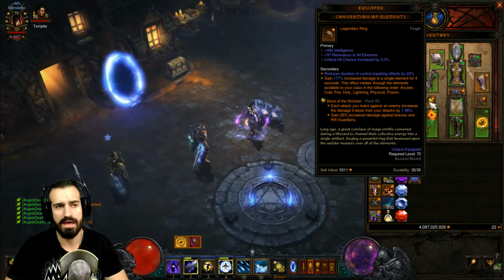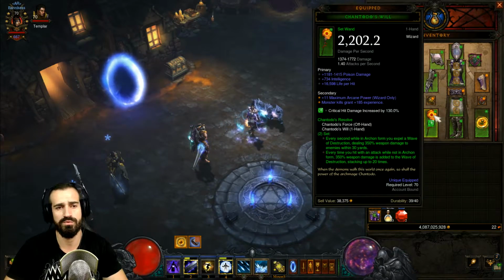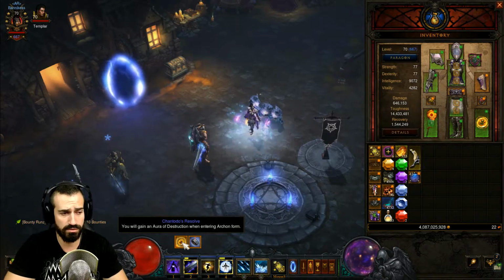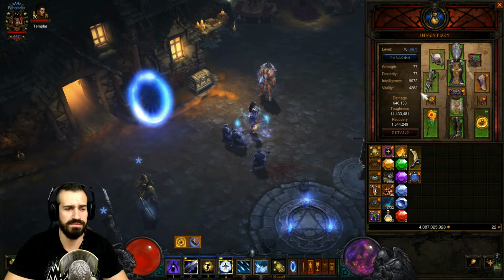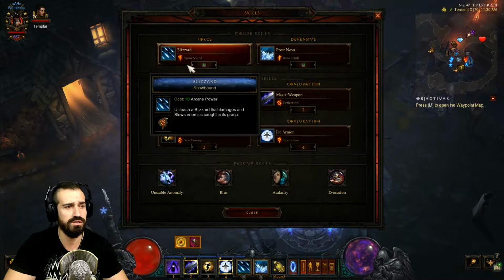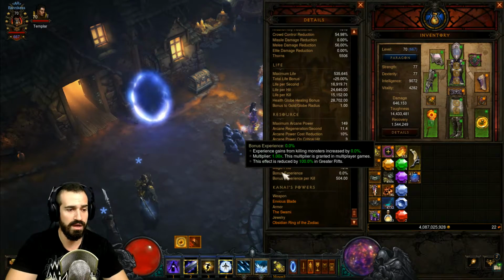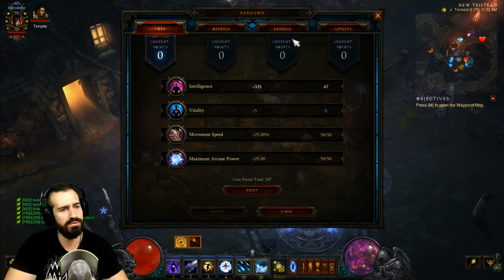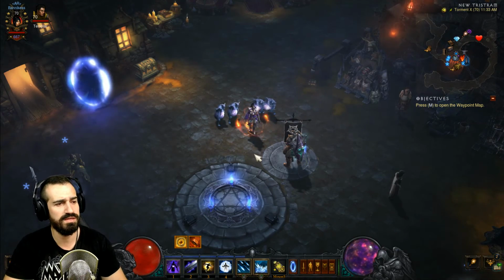[Diablo 3] Archon Wizard Build (Vyr's Amazing Arcana)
So you want to be an Archon Wizard?
Check out this build video for Vyr's Amazing Arcana Archon build?
Happy monster hunting!!